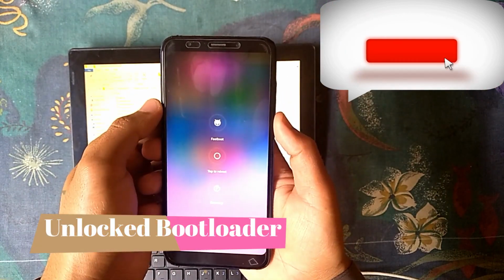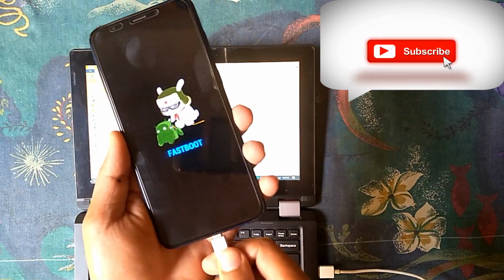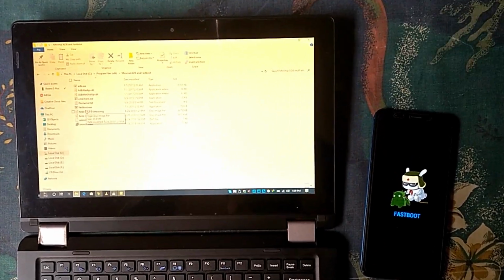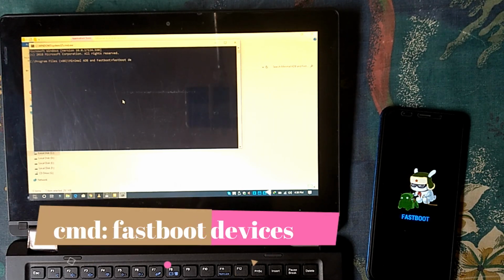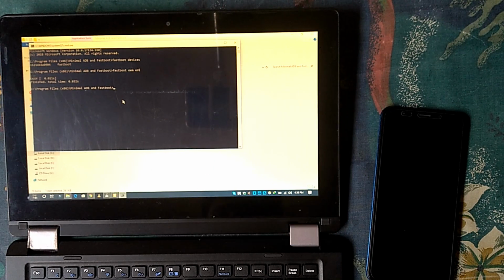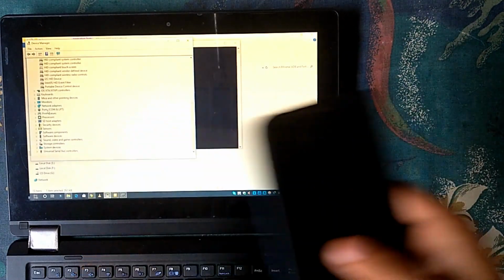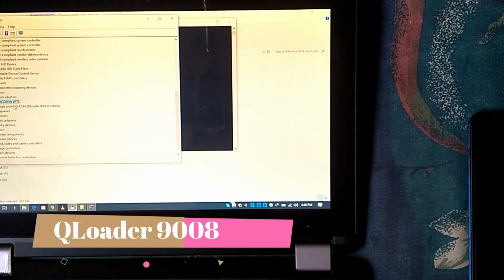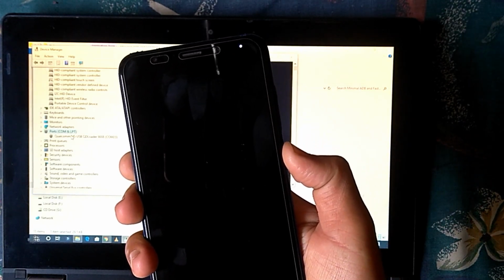How To Enter Into EDL Mode Without Test Points On Xiaomi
I'm presenting a guide to safely enter into EDL Mode without open up the device to do a test point short circuit. If you have a device with unlocked bootloader and having the hard brick, soft brick, bootloop issues, and/or facing the MIFlash Tool errors while flashing your Xiaomi's Device then use this guide to put your devices into EDL Mode and flash/unbrick your device.

EDL mode is Qualcomm’s Emergency Download Mode and allows an Original Equipment Manufacturer (OEM) to force flash software on a device.

Follow me on XDA @rashidmalyk